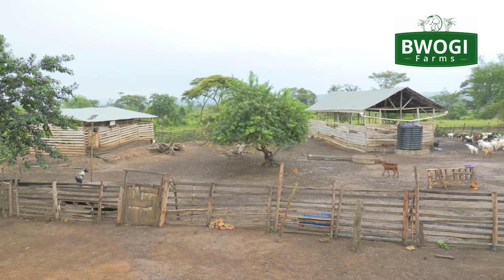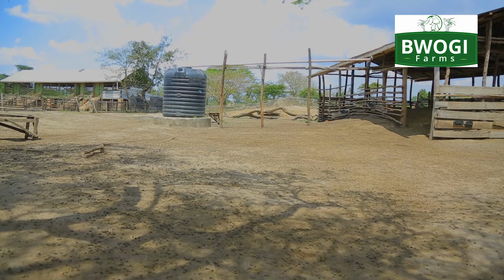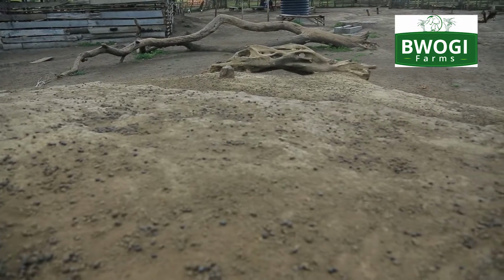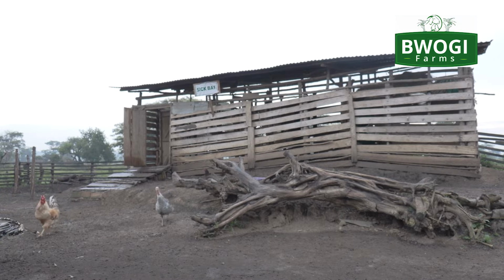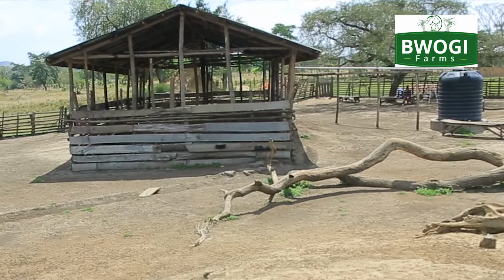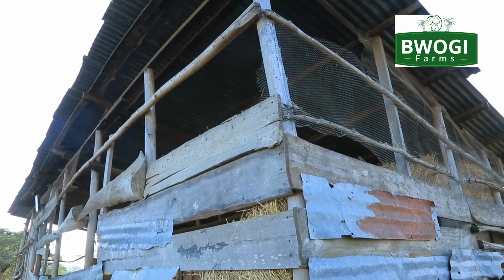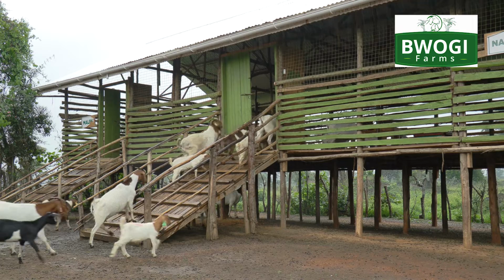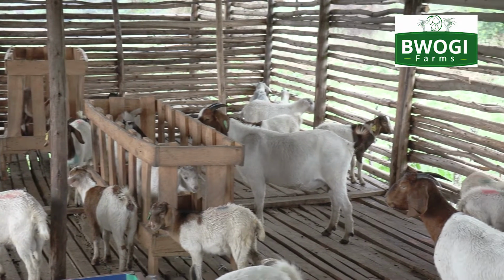What You Need to Know Before You Choose your Goat Structure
Investment of any form on your farm must be informed by certain factors that define your progress and success. In this video, I share knowledge about goat housing and choice for a structure as a starting farmer but also for those already on the journey, it is never too late to change. Share the video and let's learn and commercialize goat farming in Africa.